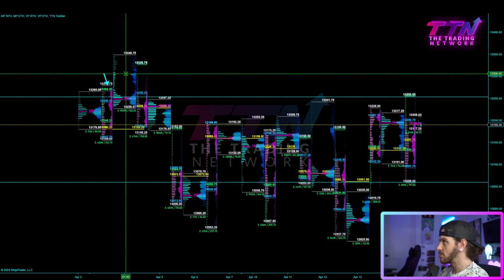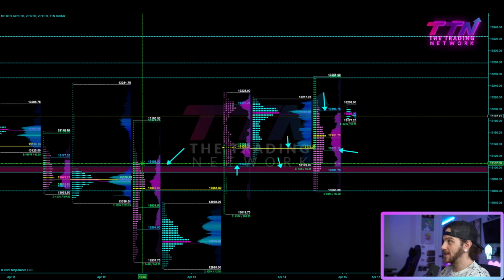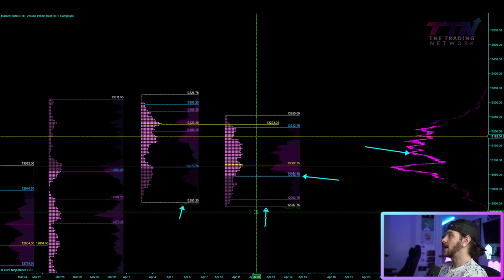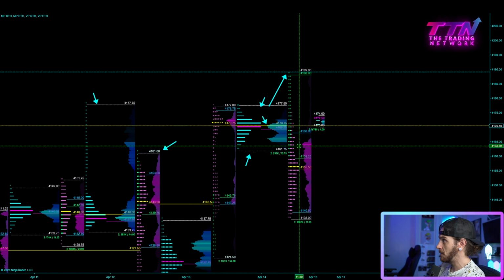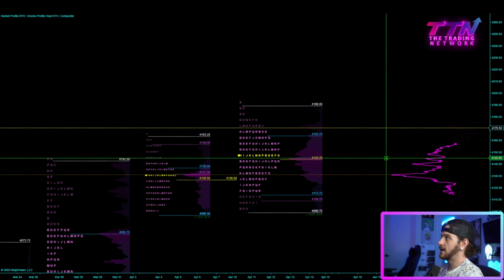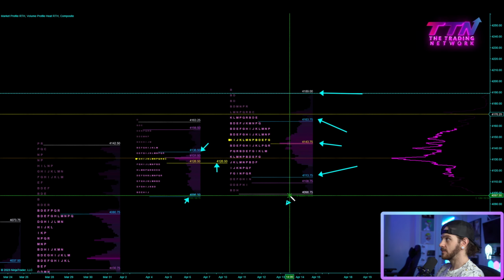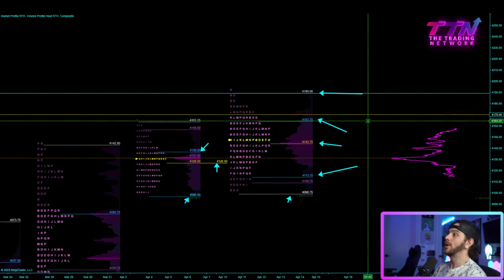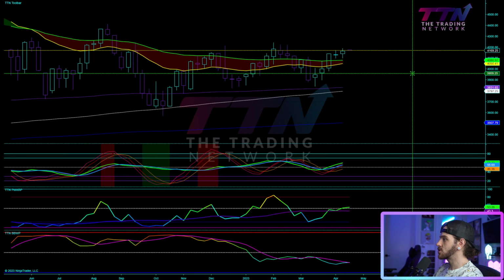Weekly Market Profile Forecast | ES + NQ FUTURES | 4/16/23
Greetings, Traders!

In this video, I break down a weekly forecast based on market profile for the coming week of 4/16/23. I discuss the major areas of interest I'm looking at on ES and NQ from a Session and Weekly Profile perspective. I also discuss my thoughts on the Weekly Bar Charts and possible trade opportunity that may present itself based on reaction to these major profile levels.

Cheers!

BOOK A 15 MINUTE CONSULT WITH ME TO SEE IF MENTORSHIP IS A GOOD FIT!

Trading Mentorship?